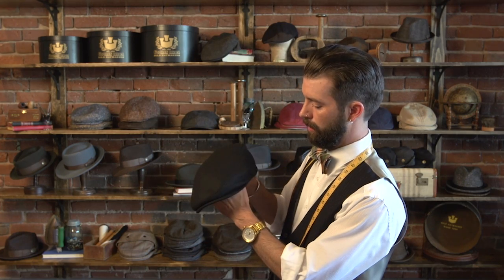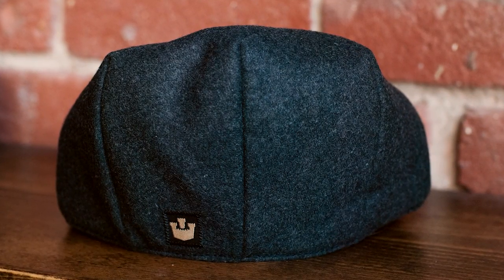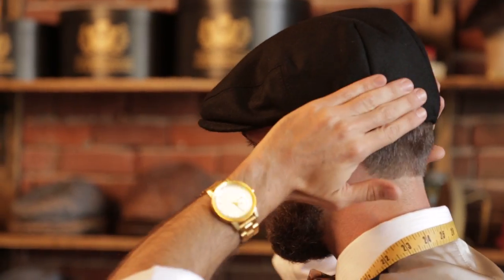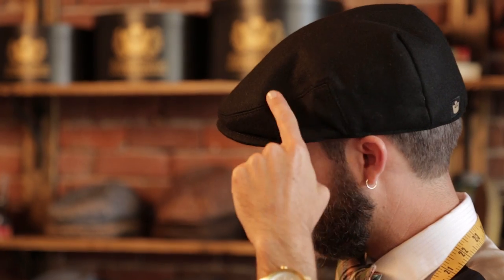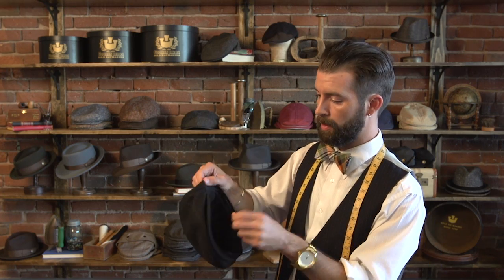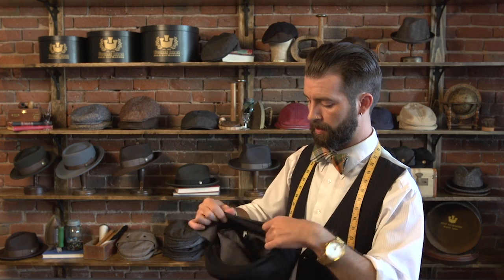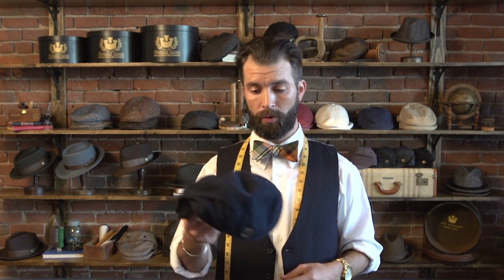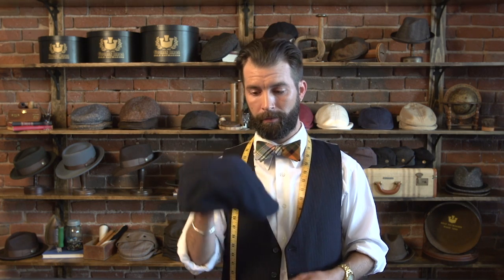How To Pick Your Perfect Flatcap PART 3: Ivy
Featuring the Ivy flatcap.
Our expert hatter, Nathaniel takes you through the different types of flatcaps and their fits through this video guide.

We hope this helps ease your fears in trying out new hat  shapes.